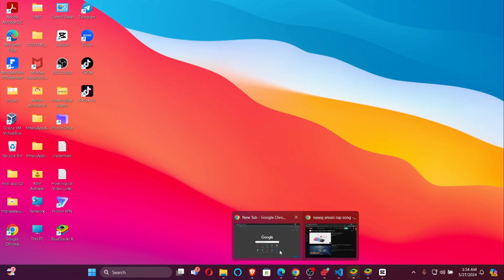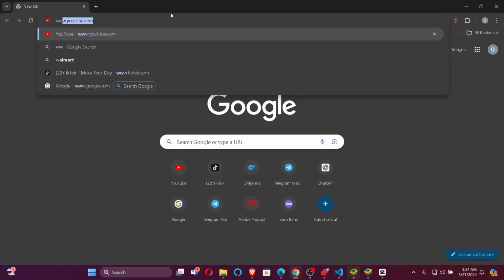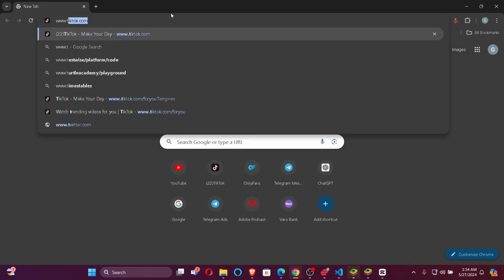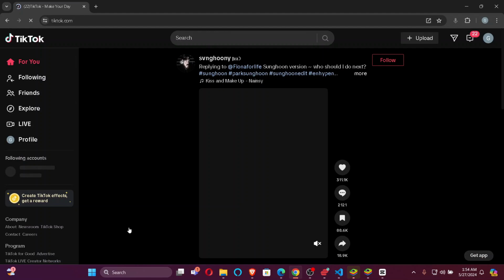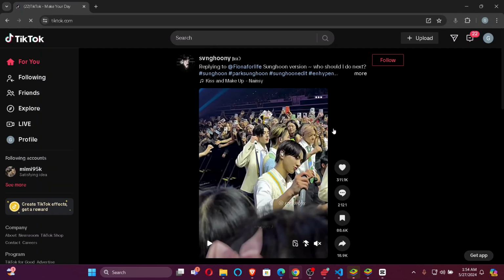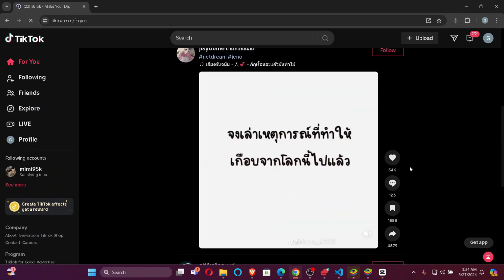How To Fix Tiktok Not Working On Desktop (Full Guide)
Learn how to fix tiktok not working on your pc or laptop. So make sure to watch the video till the end to get full details on how to solve tiktok not opening or loading problem in desktop.